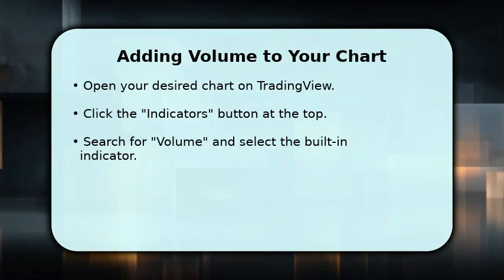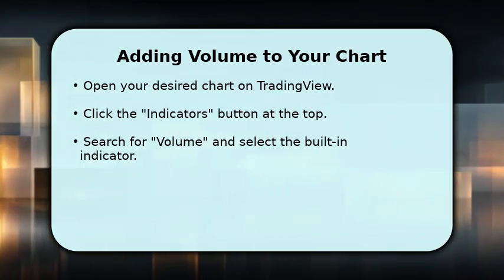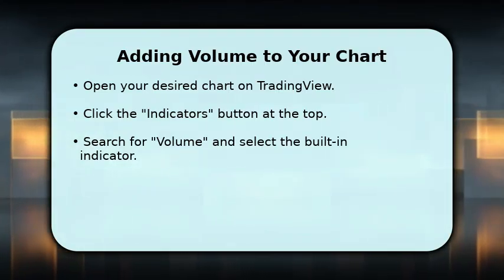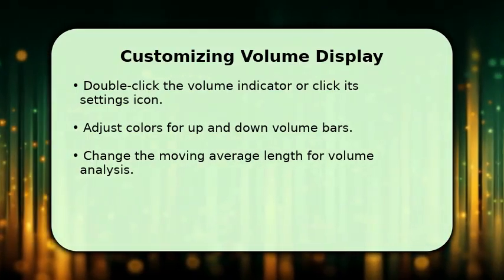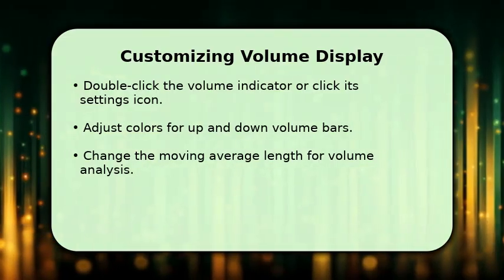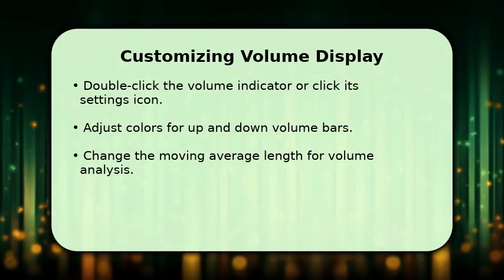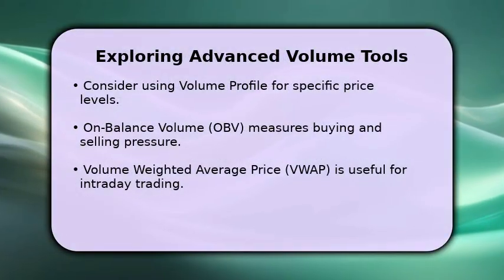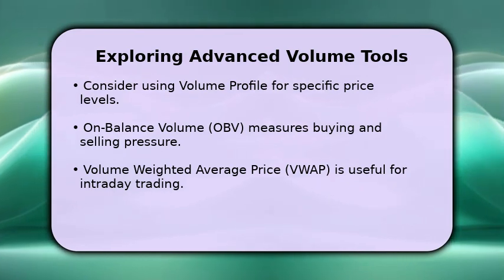How to Set Up Volume on TradingView (UPDATED)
▸ (f) In this updated video, we'll walk you through the process of setting up volume indicators on TradingView. Whether you're a seasoned trader or just starting out, understanding how to use volume effectively is crucial for making informed trading decisions. We'll cover the basics of volume analysis and show you how to set up popular volume indicators such as On Balance Volume (OBV) and Force Index.